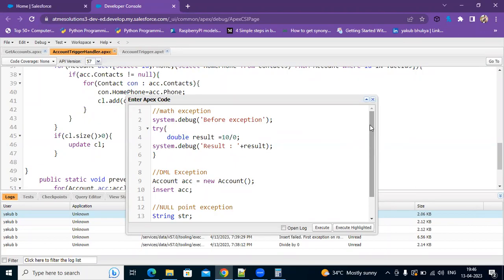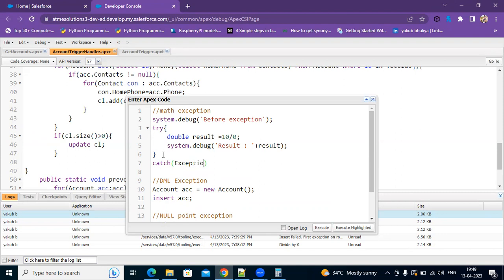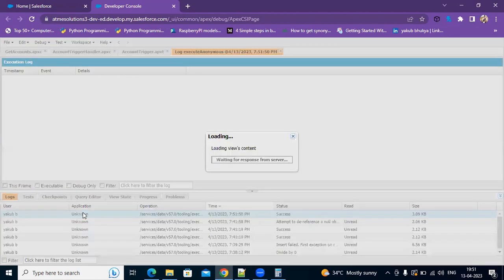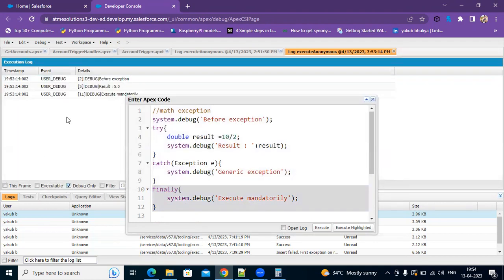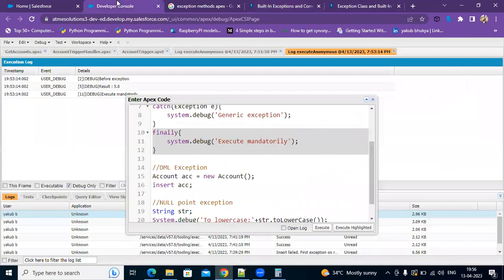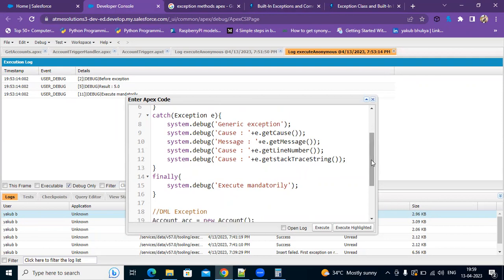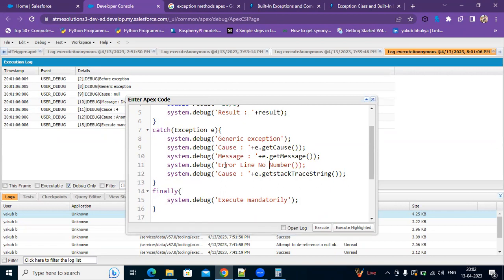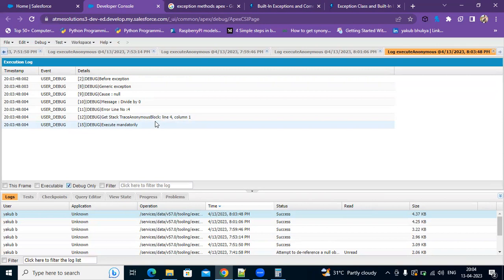Session 20Exception Handling